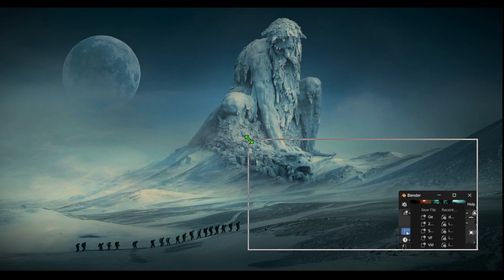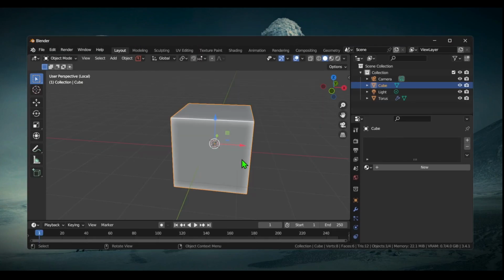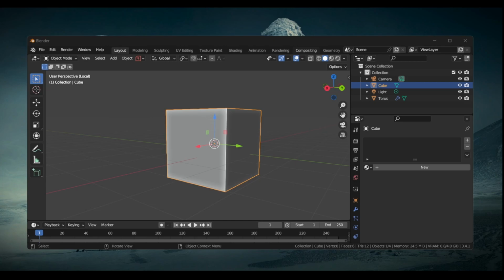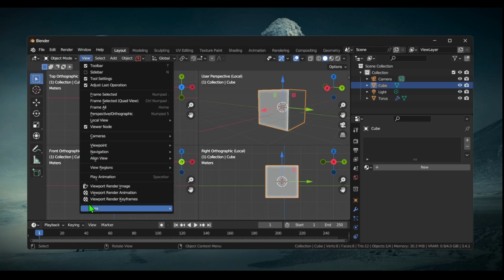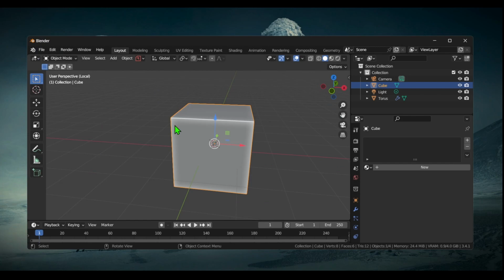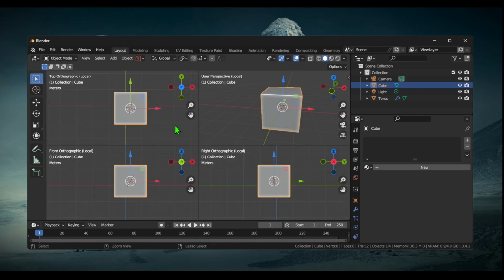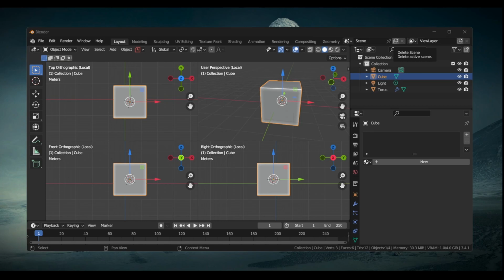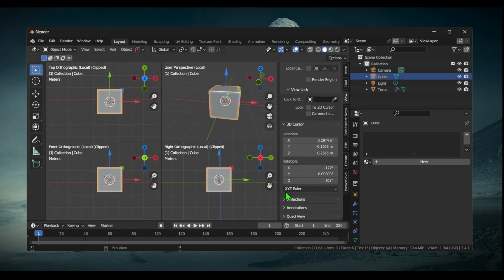Blender Tutorial: How To View Objects From Different Angles In Blend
You won't want to miss a single detail of this tutorial since I will take you step-by-step through the entire procedure. So please follow along with me and watch the entire video on How To View Objects From Different Angles In Blend

Timestamp:
00:00 Start
00:11 Intro